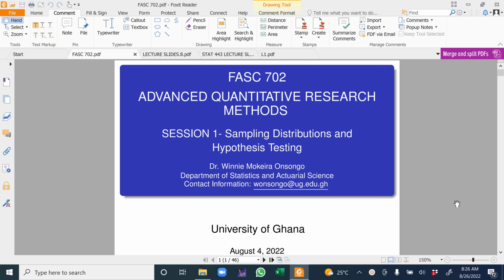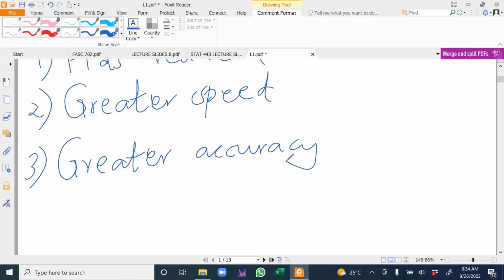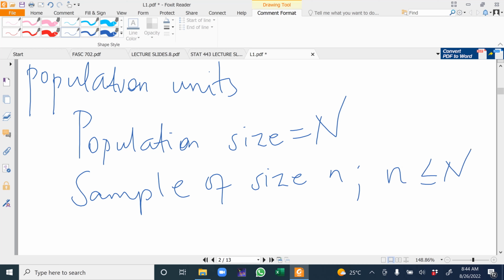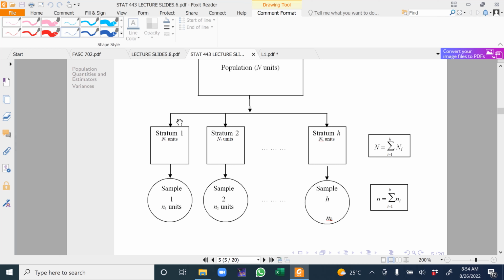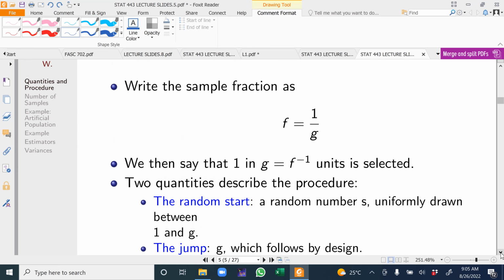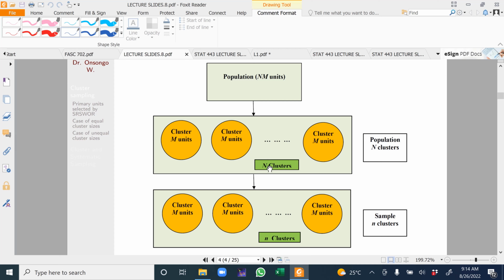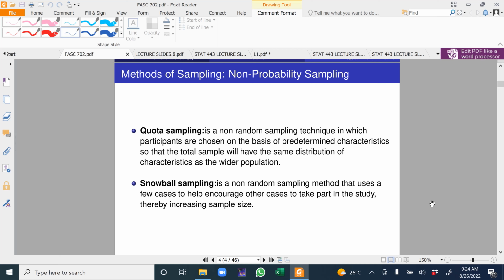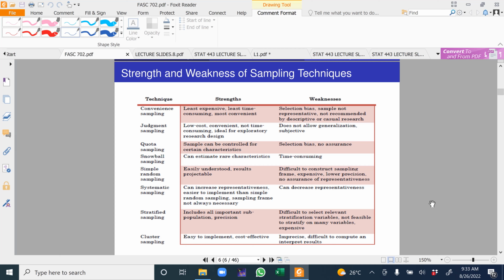Lecture 1_ METHODS OF SAMPLING_Dr Osongo